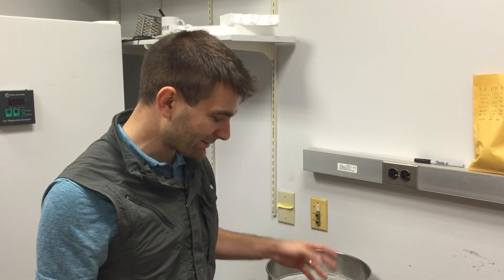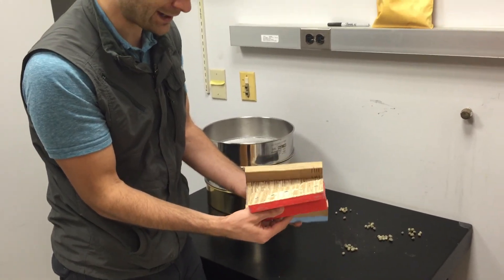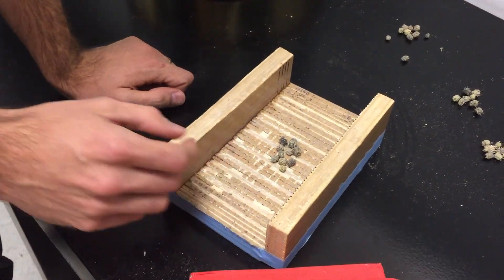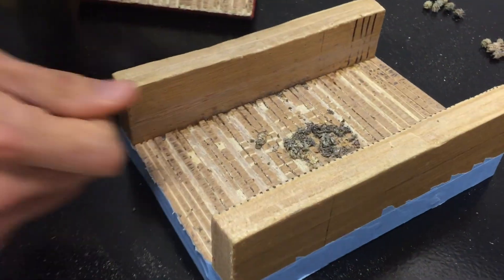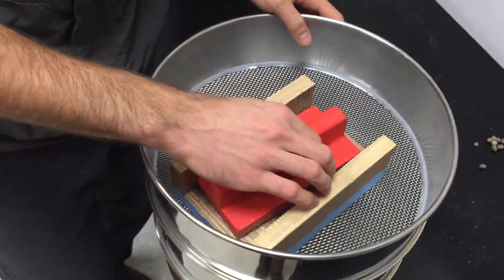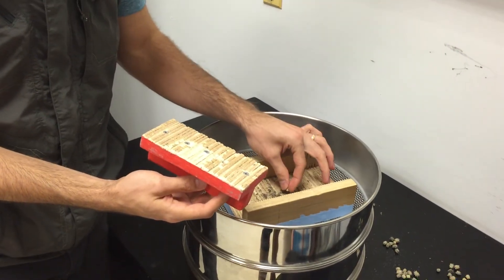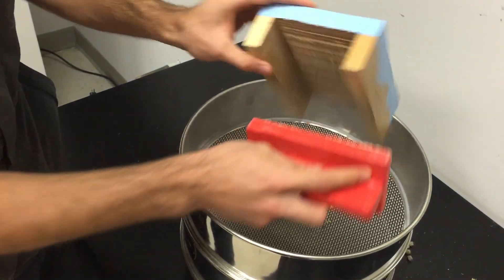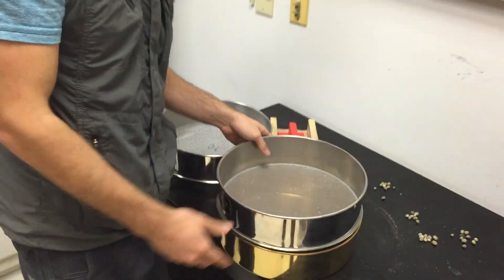Medicago Seed Isolation Protocol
Quick description of the protocol I use to isolate seeds from Medicago truncatula A17.